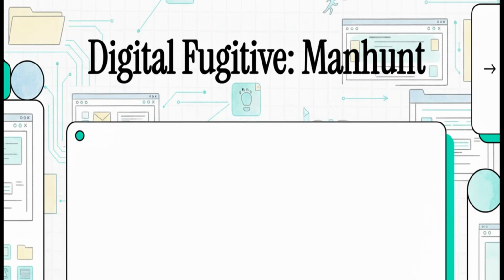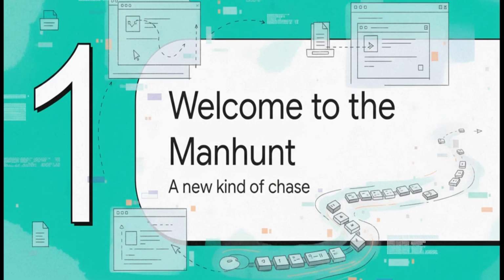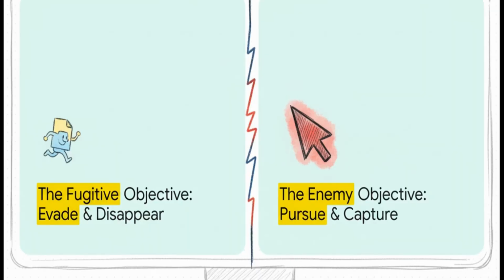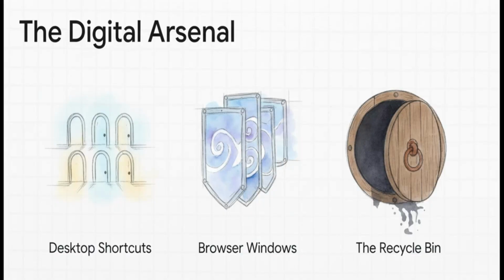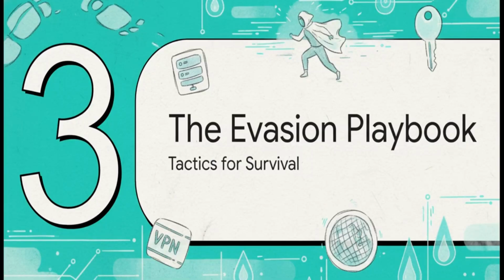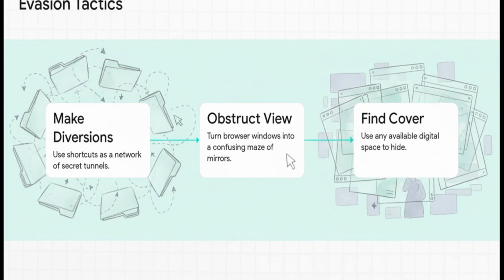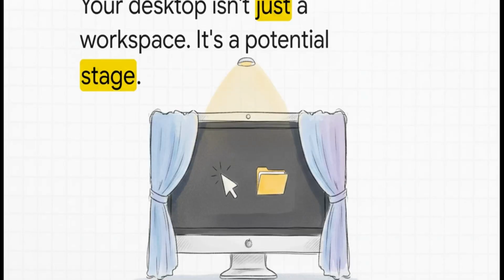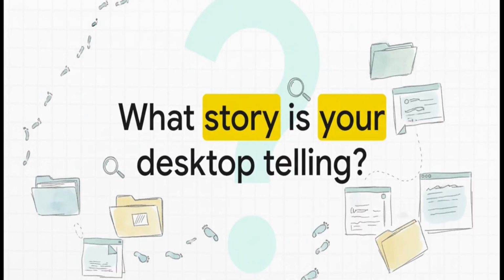Hardcore Manhunt Desktop Edition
What if you had to RUN for your life… inside your own computer? 😳💻

In this Hardcore Desktop Manhunt, I’m being hunted through a digital world where folders, browsers, and even the Recycle Bin become part of the escape. Every click matters, and one wrong move could end it all.

No safe zones.
No second chances.
Just pure digital survival.

Can I outsmart the hunter… or will my own desktop be the end of me?

🔥 What to Expect:

⚡ High-speed digital chase sequences
🧠 Creative use of desktop tools for survival
😨 Intense manhunt gameplay
😂 Unexpected and chaotic moments

💬 Let Me Know:

Where would YOU hide on your computer? 👀

👍 Don’t Forget:

Turn on notifications for more insane challenges and animations